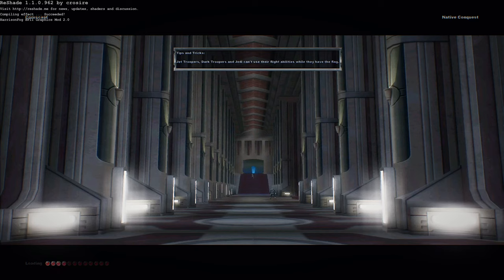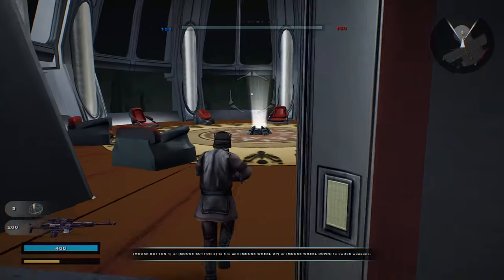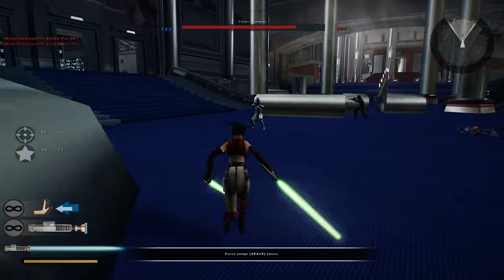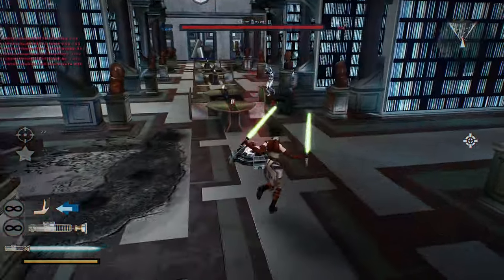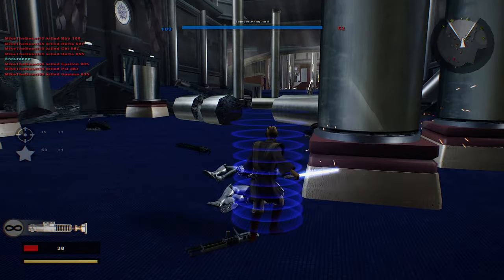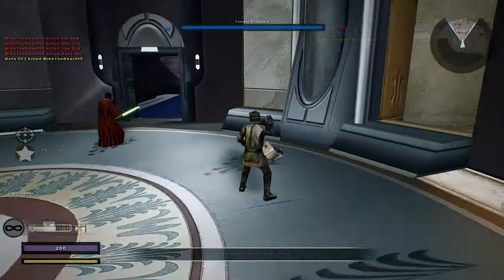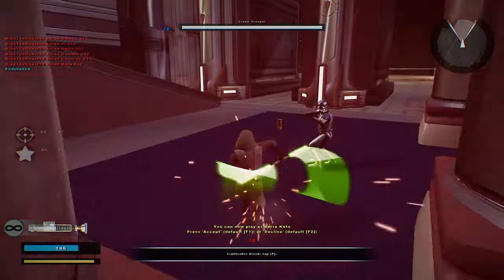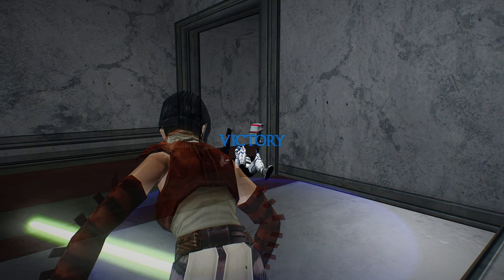ORDER 66 PREVENTED! Star Wars Battlefront 2 Mods: Native Conquest: Coruscant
Hi and welcome back to another Star Wars Battlefront 2 Modded gameplay! Today we check out the "Native Conquest (2.0)" Mod which adds in a new era mod to a couple maps entitled "Native Conquest." This update adds in the era mod to Mustafar which obviously added in "Mustafarians" against the Republic which is a nice addition along with many other bug fixes and crash resolutions which make this version a much more stable and enjoyable version. Does the gameplay interest you and make you want to test the map out yourself? If so then please use the link provided in the description below. Also be sure to check out my continuing and ongoing ModDB re-archiving project on ModDB as well as using the Updated SWBF2 Map Archive to find maps you thought were lost forever!